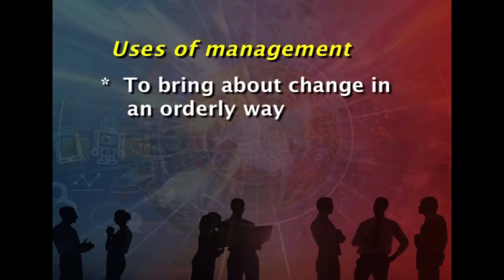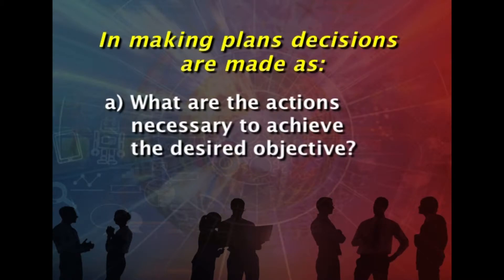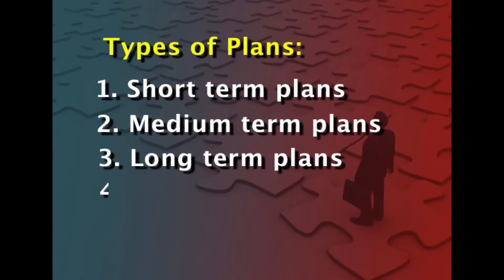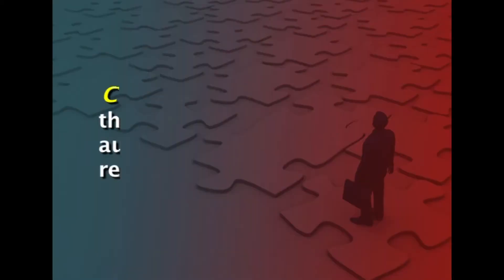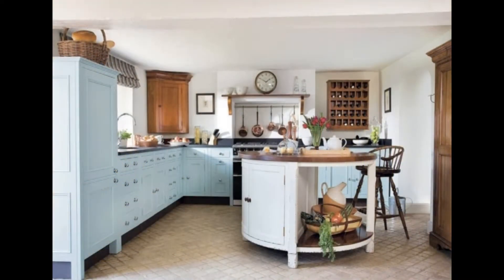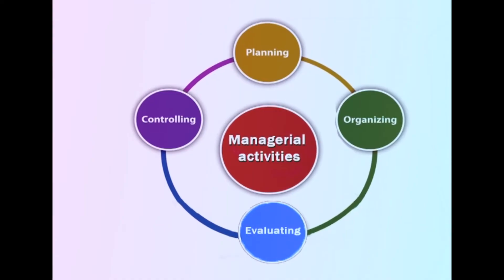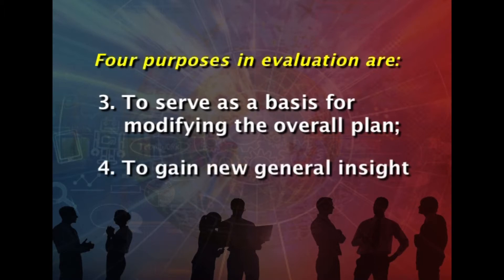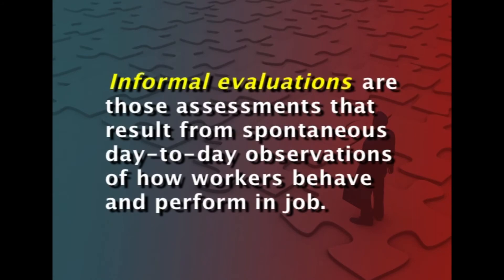W1 L5 Management Process